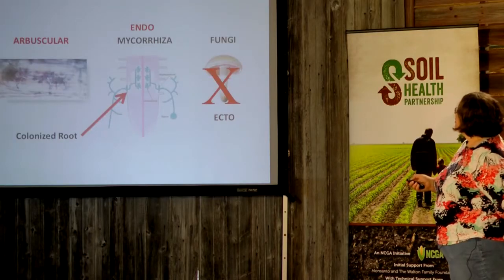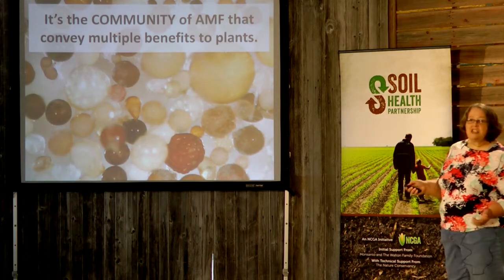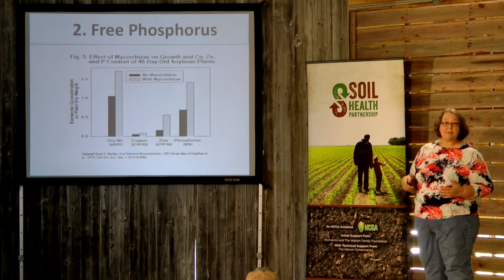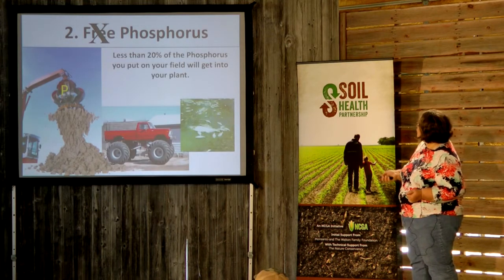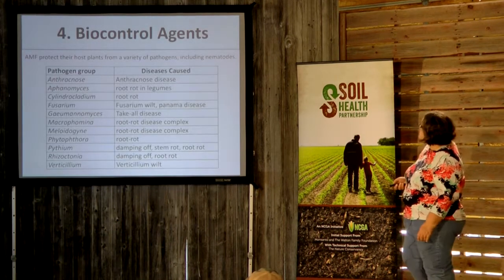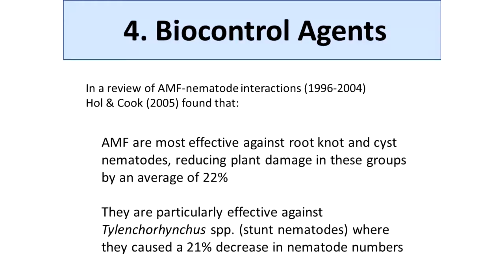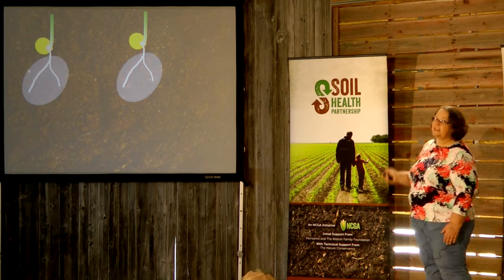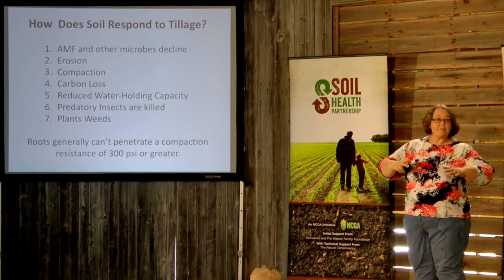Episode #7 - The Keystone Species in Your MicroHerd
Dr. Wendy Taheri at Terra Nimbus LLC takes Soil Health Management to the advanced level. Wendy explains why Arbuscular Mycorrhiza Fungi, natures recycler of nutrients in natural ecosystems are a key indicator that your soil is or is not healthy. Organisms like Mycorrhiza Fungi do so much to improve efficiency in the soil.